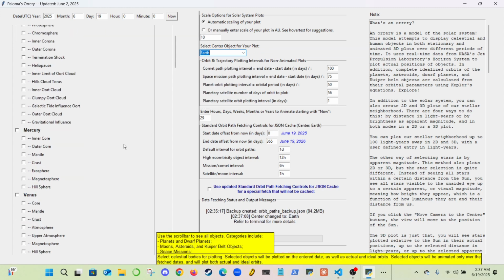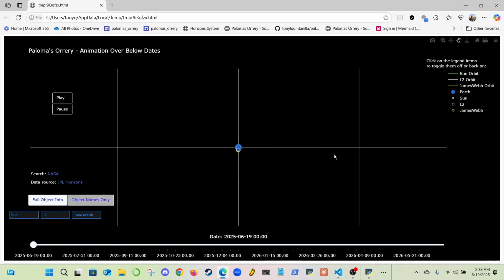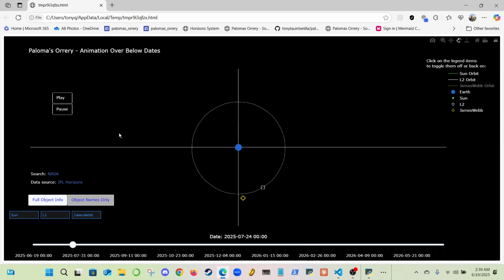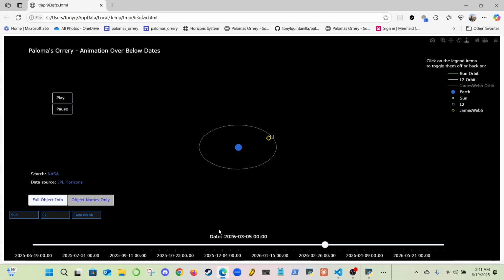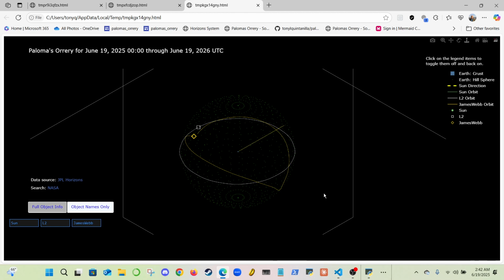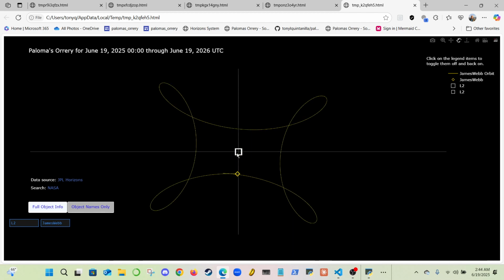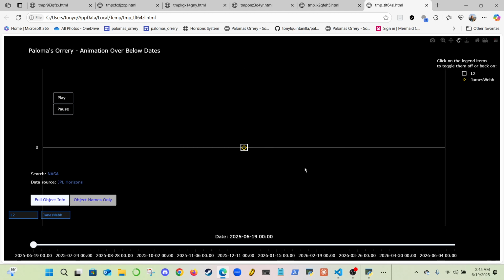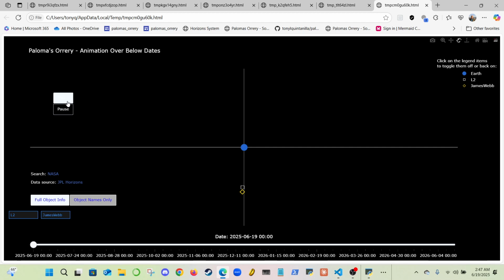The James Webb Space Telescope at L2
📝 IN THIS VIDEO:
This video shows Lagrange Point 2, a point in space where the gravity of the Earth and the Sun are balanced, how this point orbits around the Earth and the Sun, and how the James Webb Space Telescope orbits around L2. I show you my Python program GUI and its plotting capabilities.